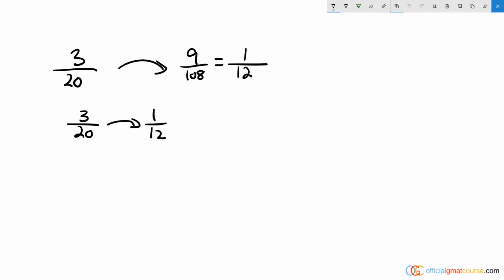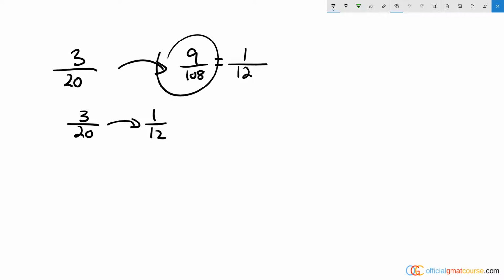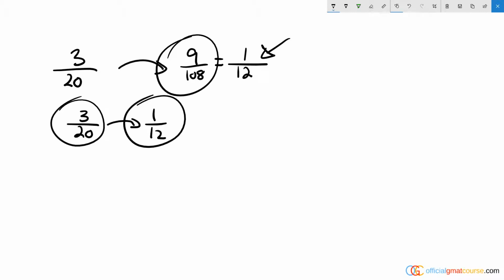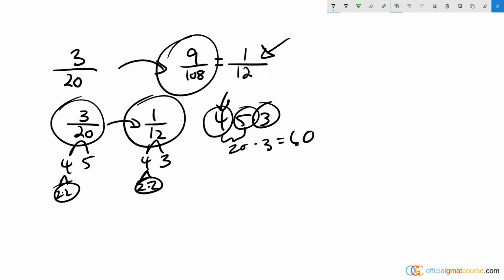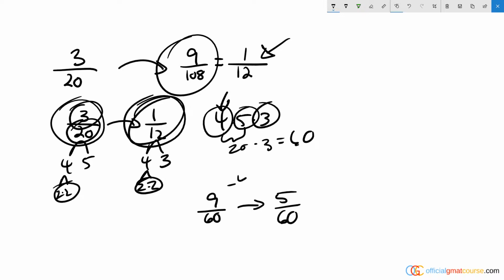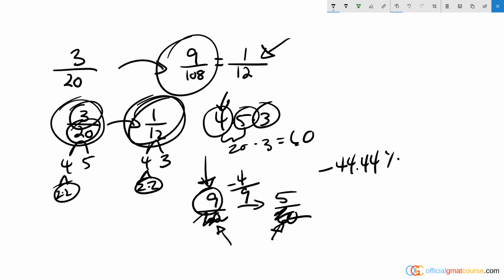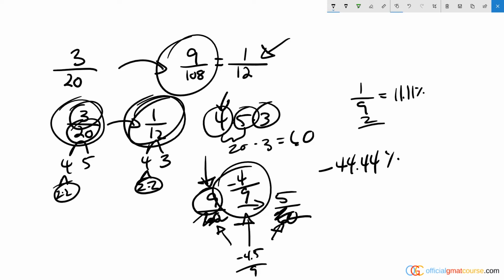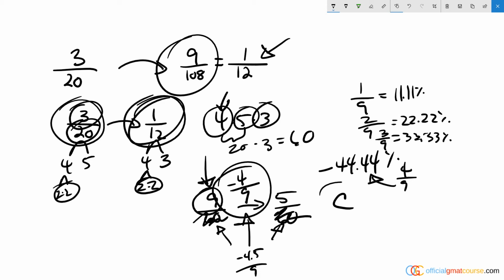A pharmaceutical company received $3 million in ro